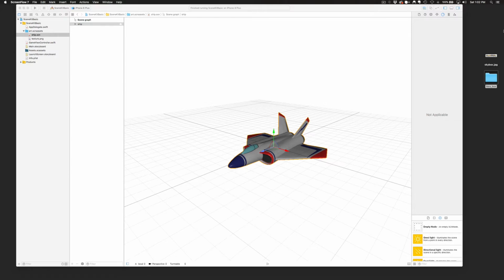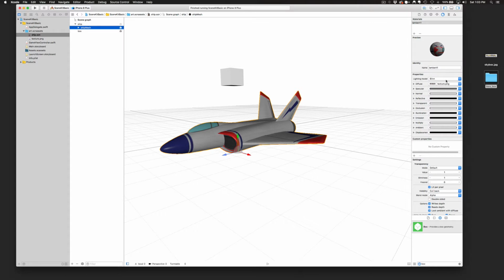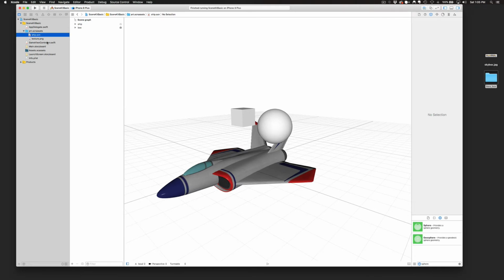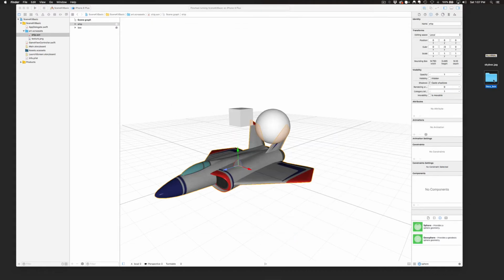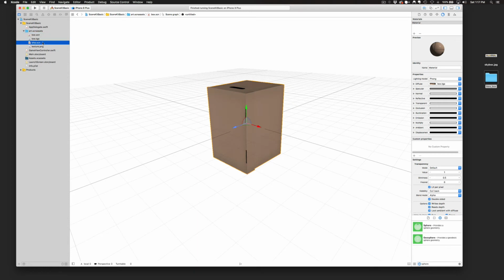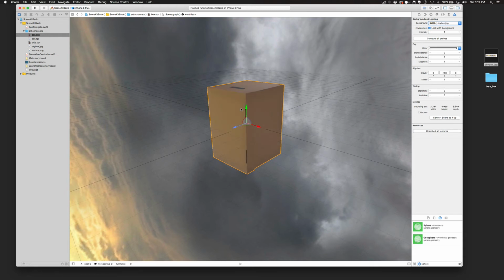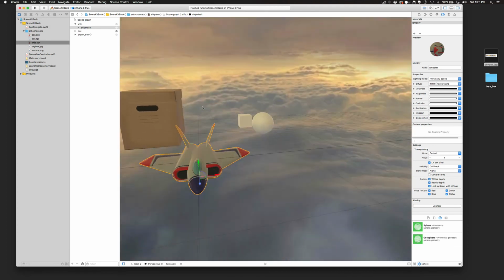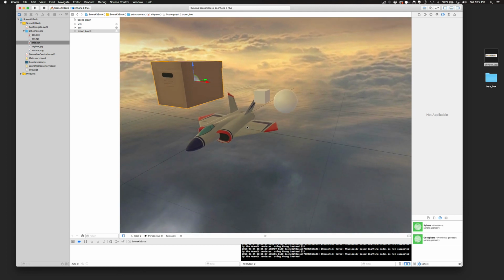SceneKit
SceneKit basics and importing a Collada model.